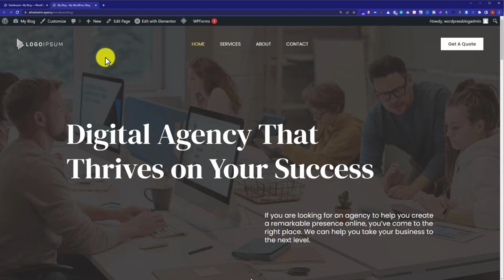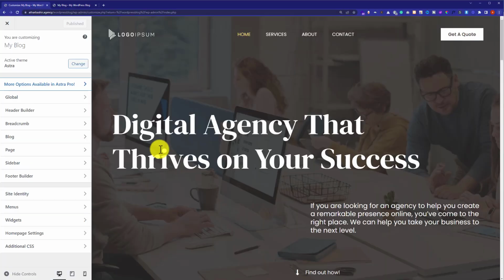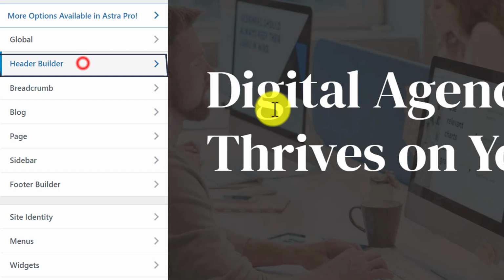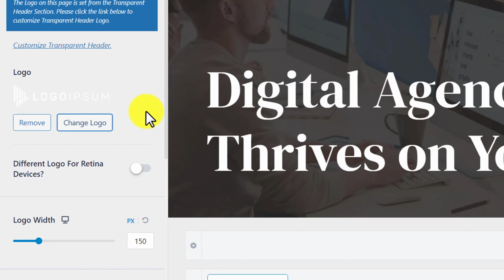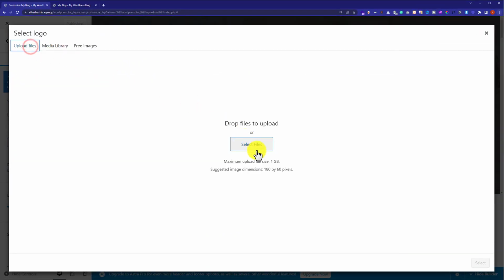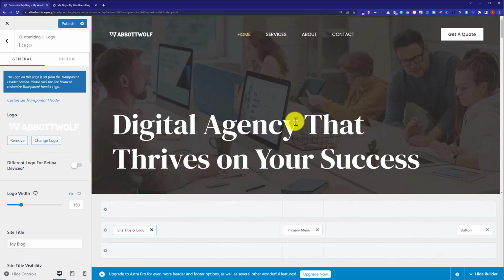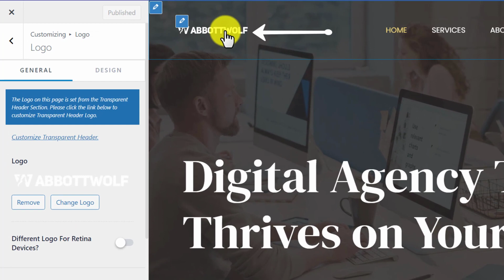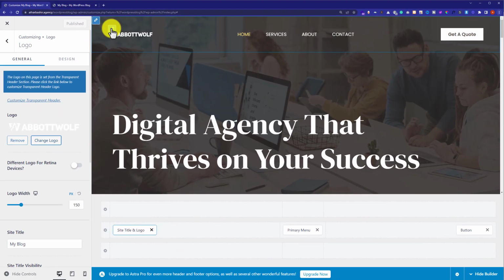How To Remove Logo From WordPress Header 2025 | Change Logo In WordPress Header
Looking to remove the logo from your WordPress header or change the logo in the WordPress header? In this video, I will show you how to remove logo from WordPress header and add logo in WordPress header. So you can easily customize your WordPress website header by adding a new logo in WordPress header.

In This Video Tutorial You’ll Learn :
1. How To Remove Logo From WordPress Header
2. How To Change Logo In WordPress Header

Follow the simple steps to remove or change the logo from the WordPress header:

Step # 1: Log in to your WordPress website

Step # 2: Remove Or Change Logo From WordPress Header
Login to your WordPress website dashboard, click Appearance and then Customize, click Header Builder and select Site Title and Logo, upload your new logo, and click Publish.

That’s it you have successfully removed and changed the logo from the WordPress header.